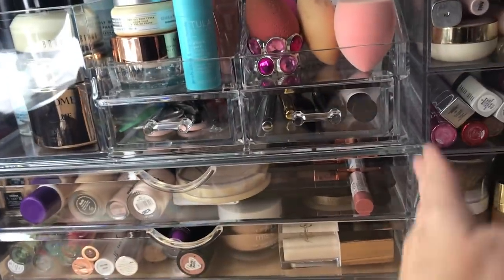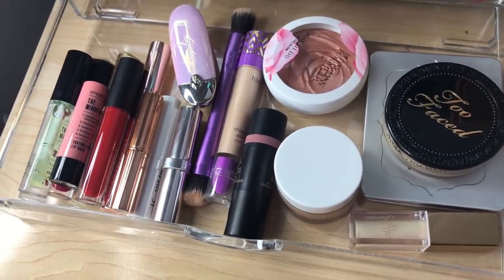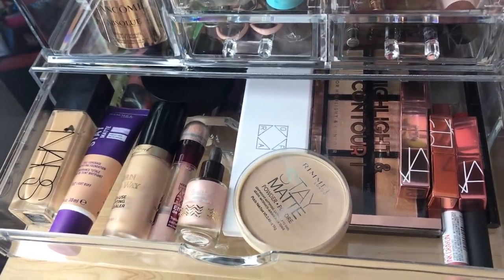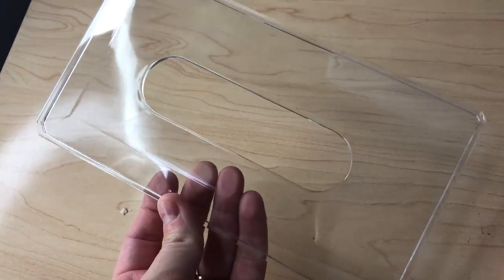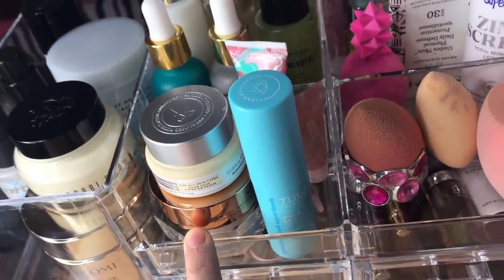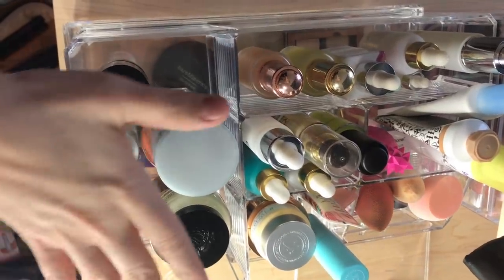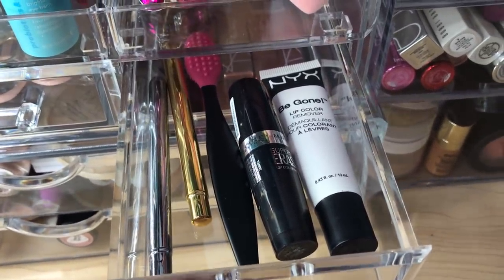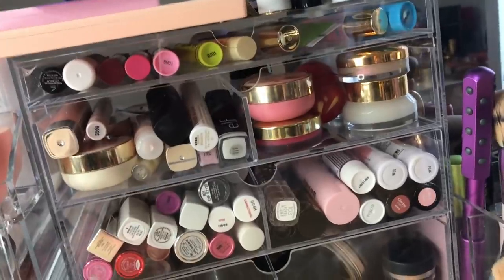Trying SEPHORA'S $40 Makeup Storage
I was surprised to stumble upon Sephora-brand makeup organizers! So I tried it & here's my review! :) NEW: Trying Stuff Influencers Love AND: ELF Haul

My Vlogs!

Profound Thought:
"Maybe Christmas, the Grinch thought, doesn't come from a store."
-Dr. Seuss

Random Thought:
Just FYI- I shot this video before leaving for holiday travels. Sorry if the lashes are a little wonky... was trying to juggle a lot at the time :) Now we're back home after celebrating this past weekend with Bub's fam in Texas!